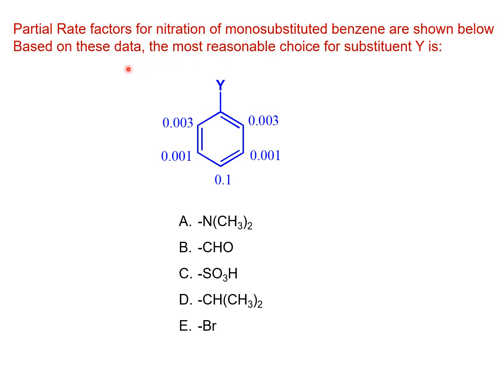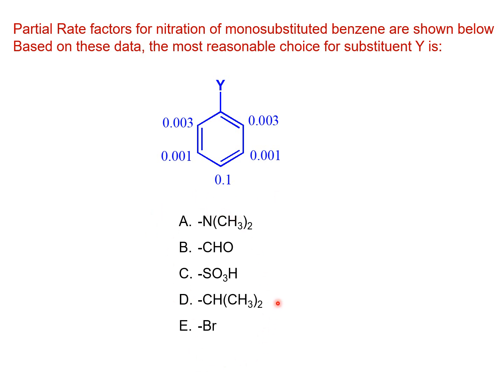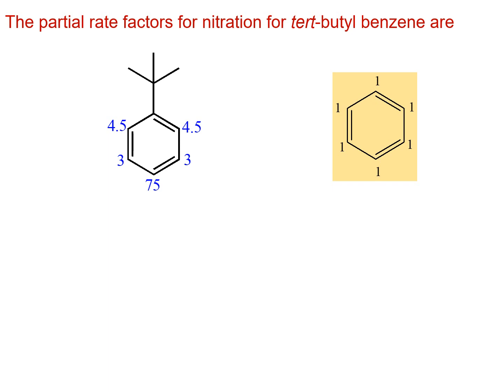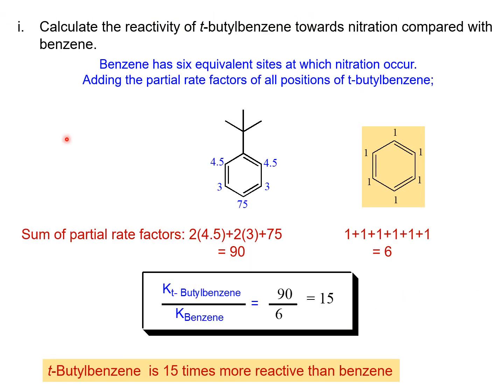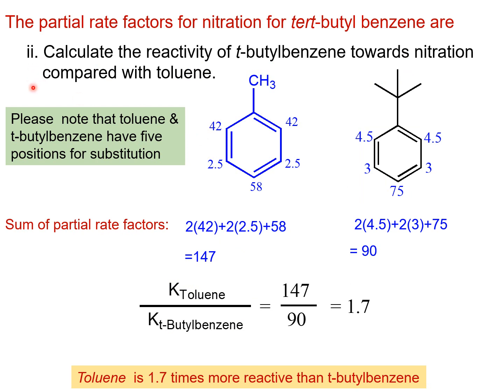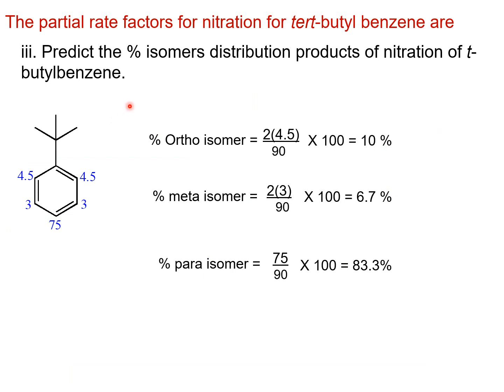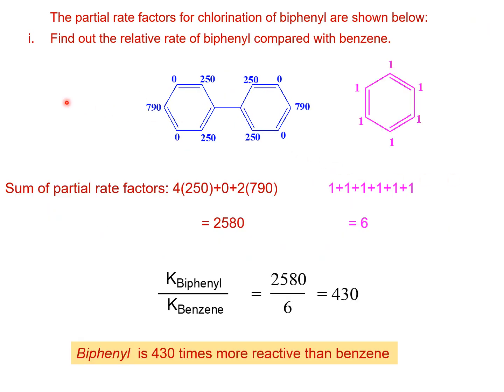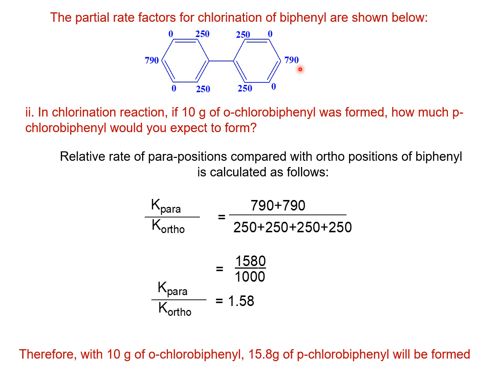Partial Rate Factor: Part 2 for Chemistry Students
Solution for problems based on Partial Rate factors